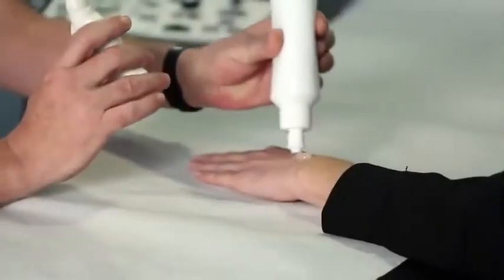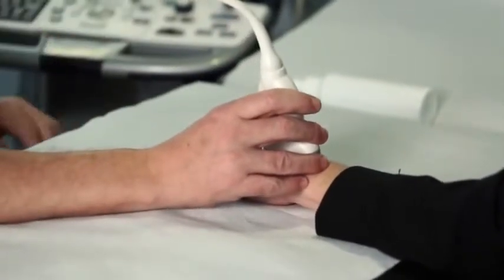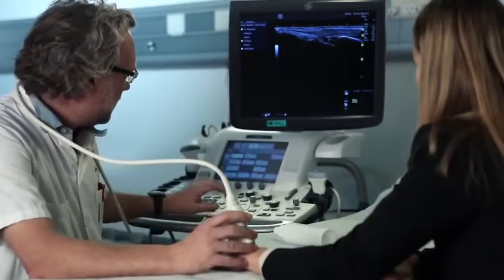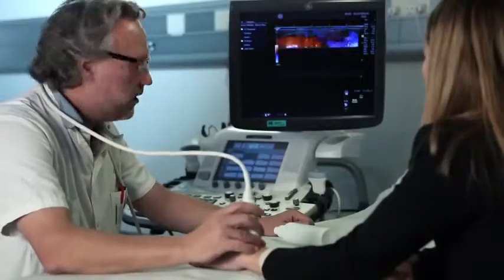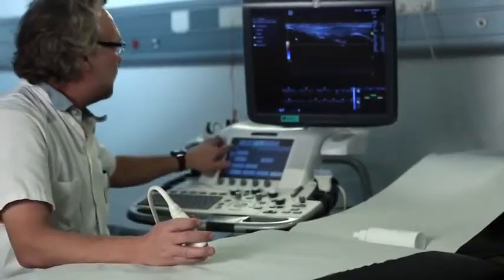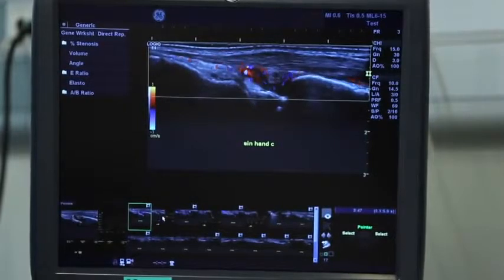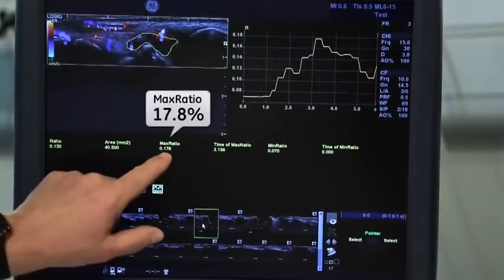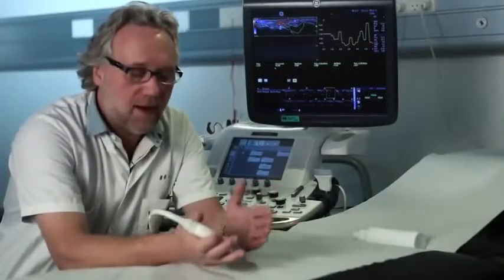Medical Surabaya A Case Study Color Doppler Quantification for Rheumatoid Arthritis Diagnosis and T